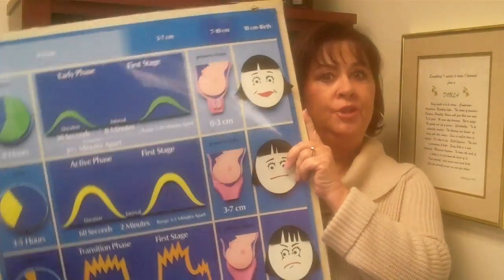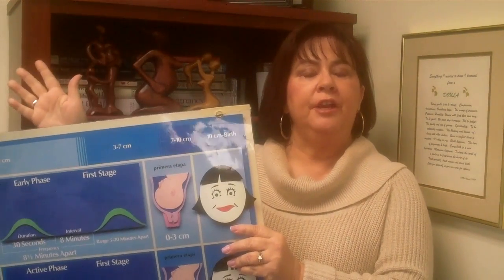Birth Affirmations and Visuals